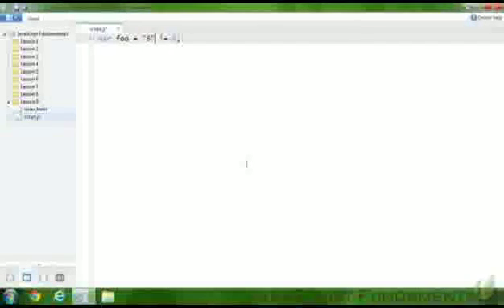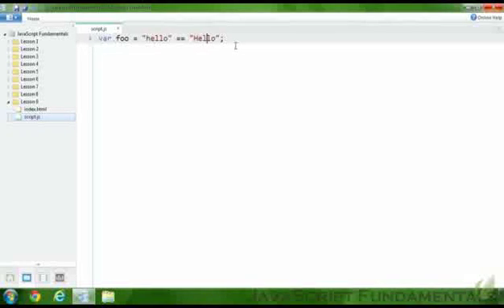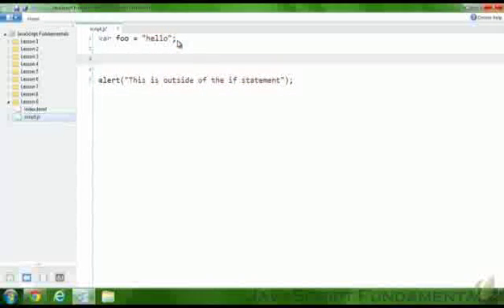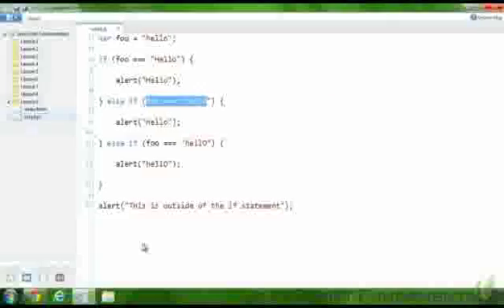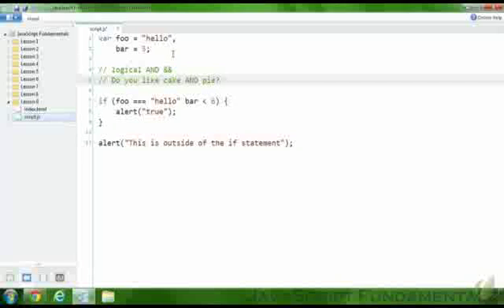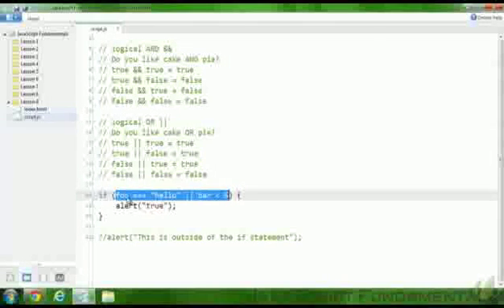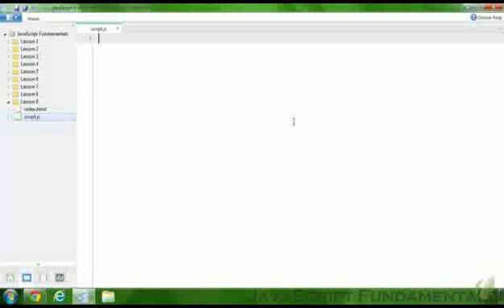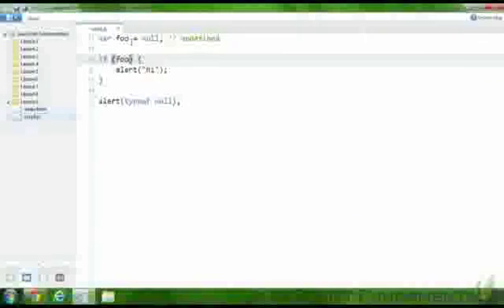09 Conditions and Decisions